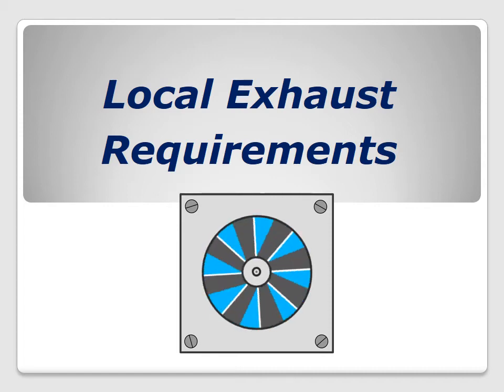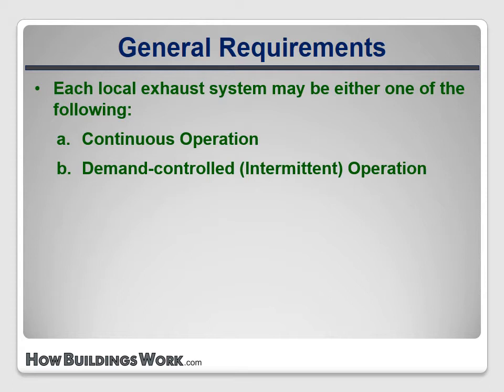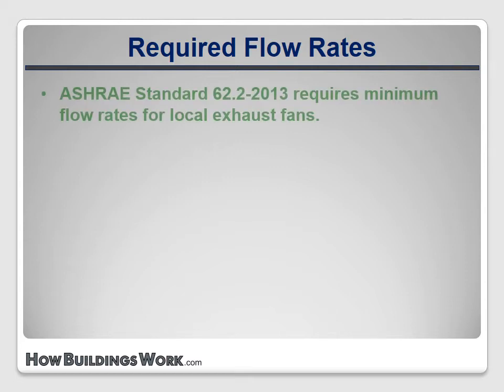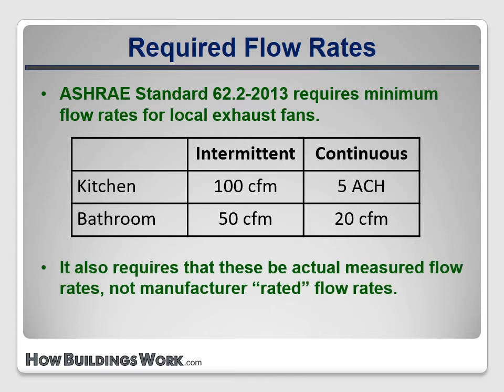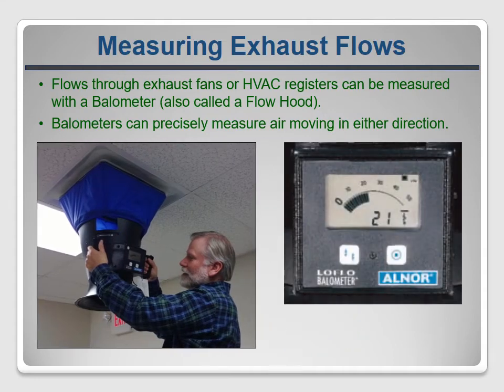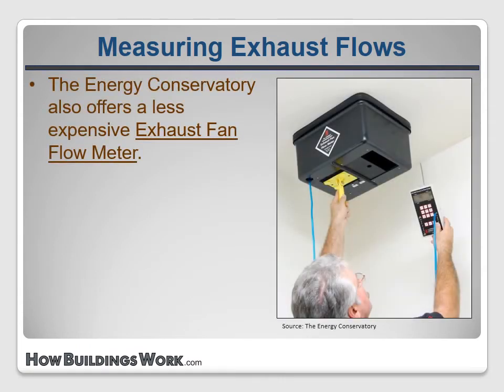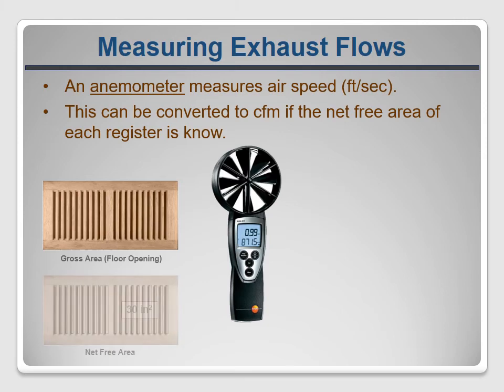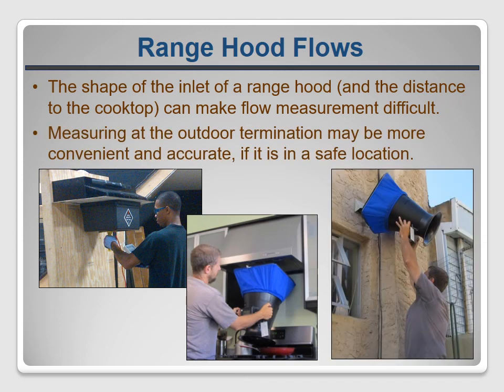ASHRAE 62.2 - Lesson #4 - Local Exhaust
Learn about the impact of local exhaust (aka "Spot Ventilation" and how it is addressed in ASHRAE Standard 62.2.

This is Lesson #4 of 9 in our "ASHRAE 62.2 Explained" course.  To see the full course and earn BPI or NACHI continuing education credit, go to HowBuildingsWork.com.